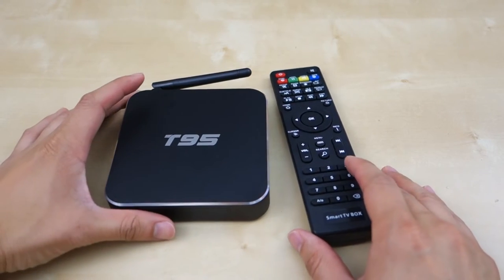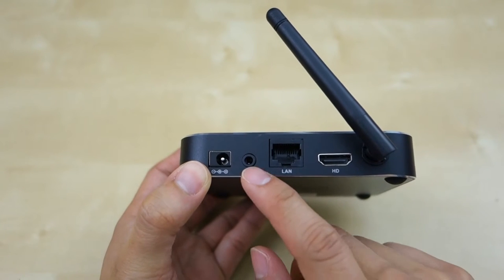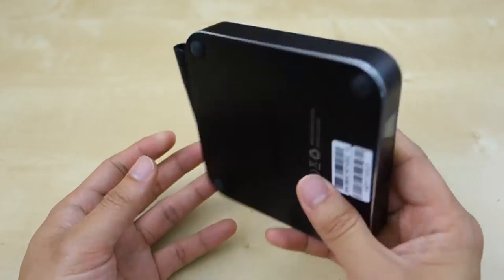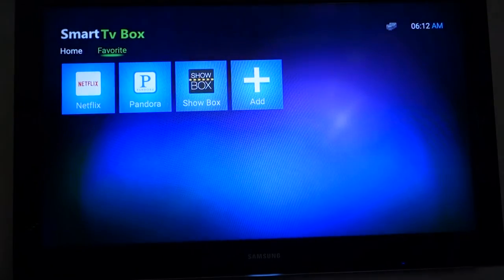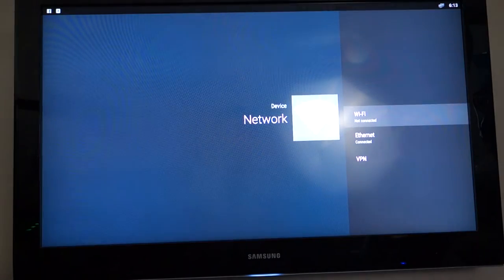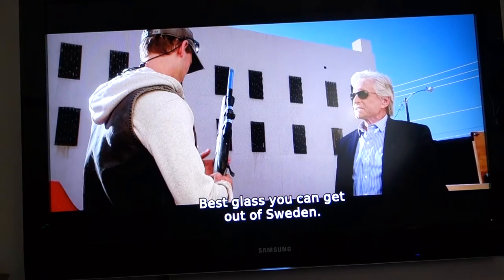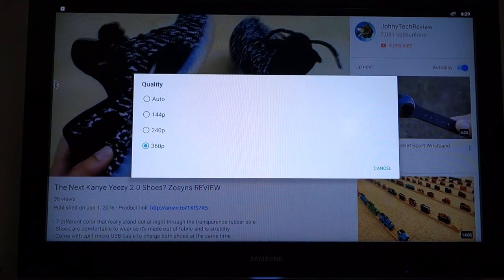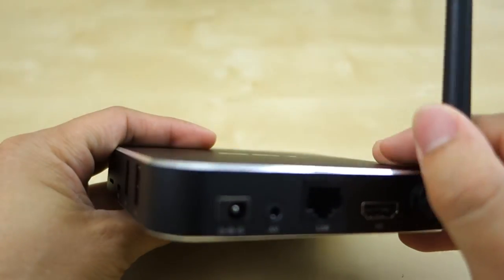PowerLead T95 Android Quad-core TV Box REVIEW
- Run Kodi well, browsing was smooth with no issues
- Control is easy to use, plenty of option and quick access button. Initial setup I plug in a keyboard to quickly enter all my info.
- Wireless works fine even for streaming but with Plex original quality I ended up using a wire connection for more reliability.
- Plex initially ran find but after the latest software update, that broke it
- Youtube app detect this box and only allow 360p, no way to increase this as far as I know which is disappointed if you plan to use Youtube
Overall the box is speedy and works well with Lolipop 5.0.1 even with only 1 GB of ram. If you plan to use youtube or plex, get another box as this one has some issue currently and I don't think the youtube will ever be fix.